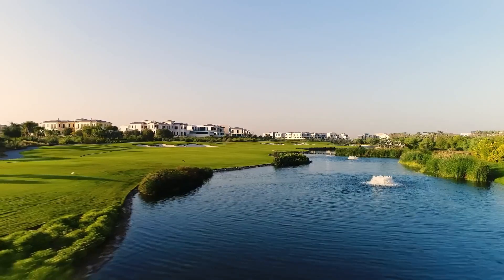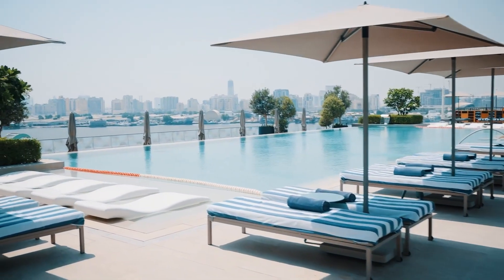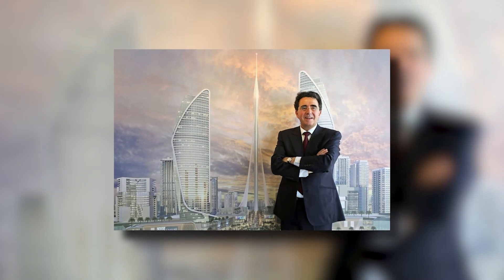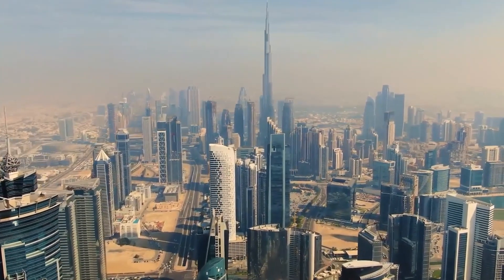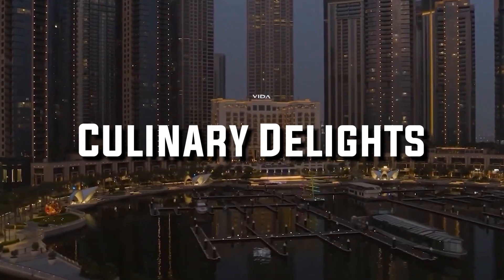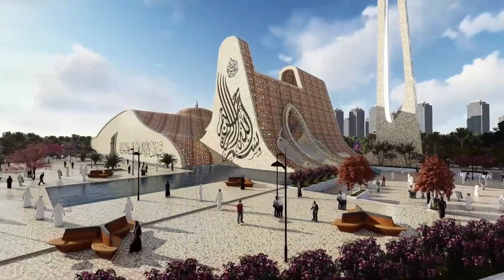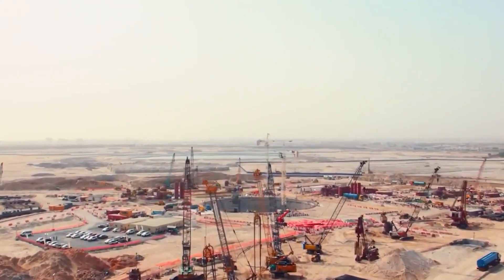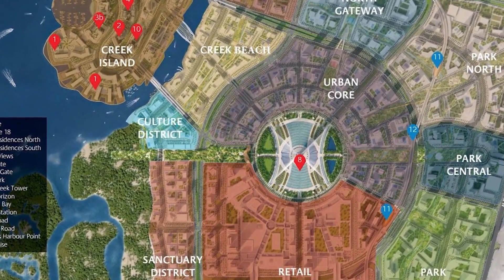Dubai Creek Tower is Restarting Construction!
Dubai Creek Tower is set to become the tallest building in the world, surpassing the iconic Burj Khalifa. This architectural marvel is a testament to human ingenuity and engineering prowess, standing at an awe-inspiring height of over 1,000 meters. The tower's design is inspired by the natural forms of lilies and minarets, creating a stunning visual spectacle that is sure to leave visitors breathless. With its state-of-the-art facilities and breathtaking views of the city, Dubai Creek Tower is set to become a must-visit destination for tourists and locals alike. Don't miss your chance to witness history in the making and experience the wonder of Dubai Creek Tower.